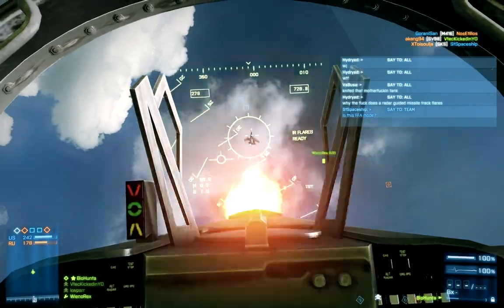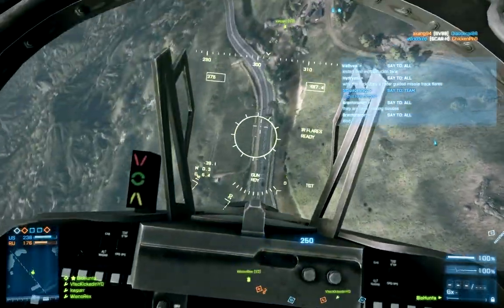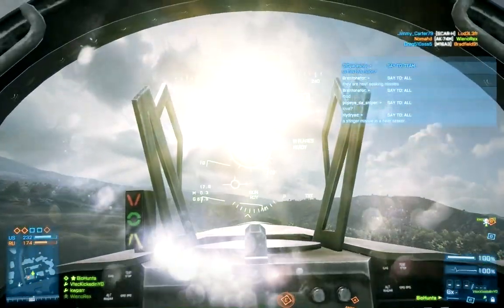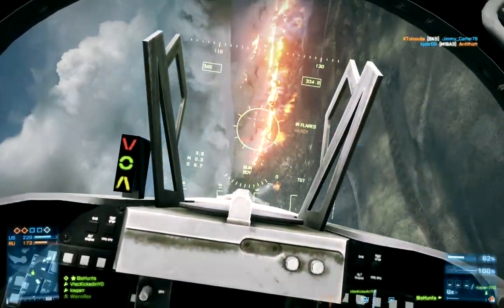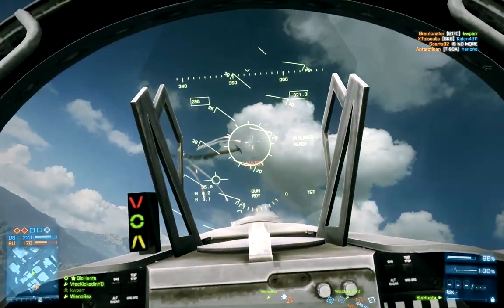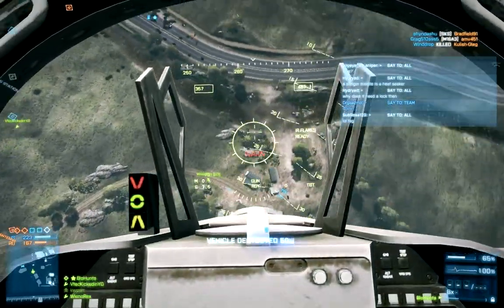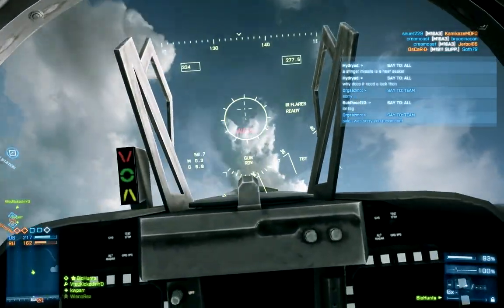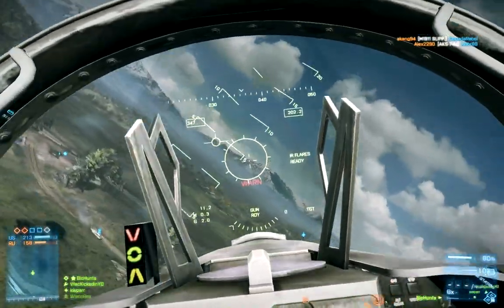How to Not Suck at Flying in Battlefield 3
Wanted to try and see if I can help out people who are struggling with flying in Battlefield 3. Let me know if I helped.

- Bio